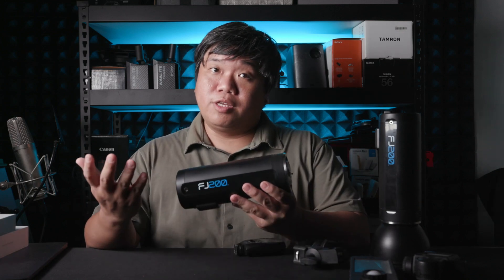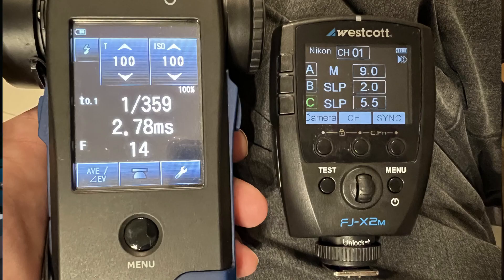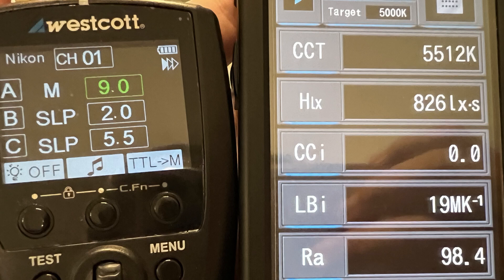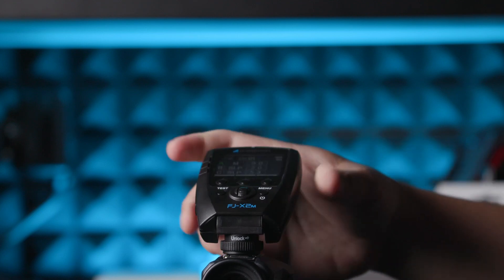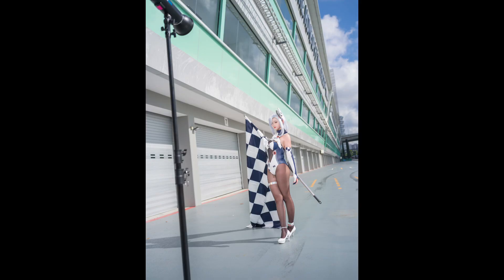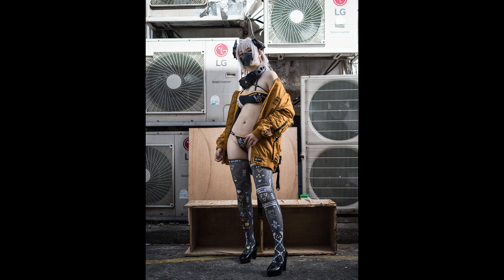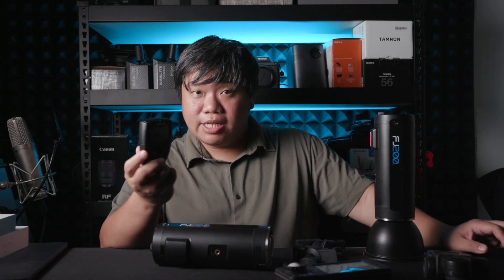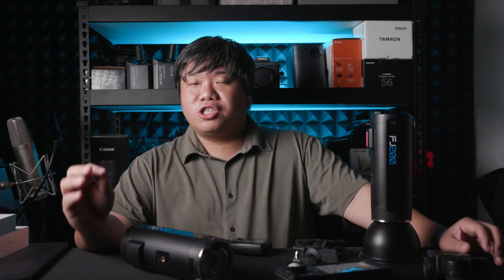Westcott FJ200: Portable Flash Alternative with some good improvements